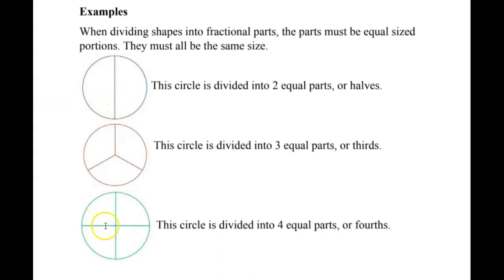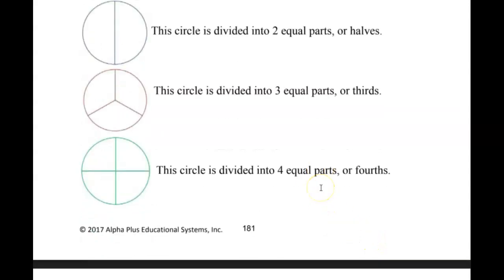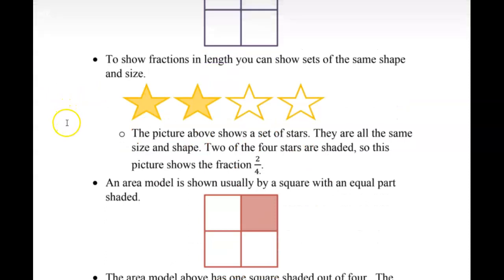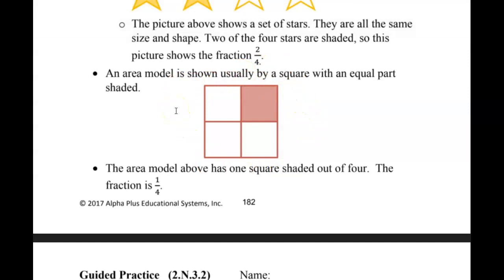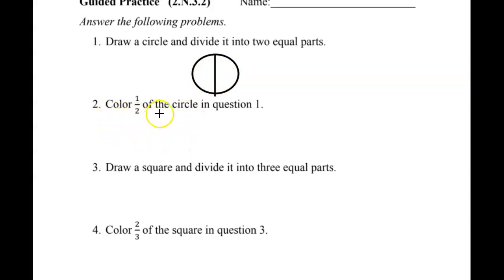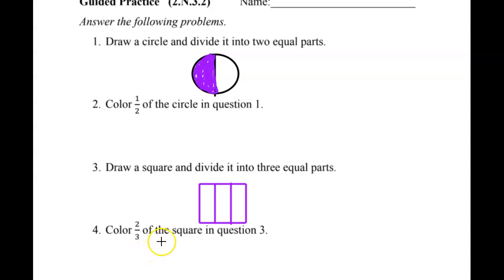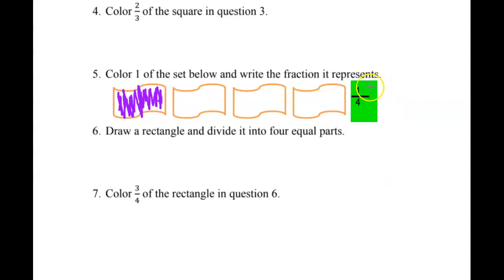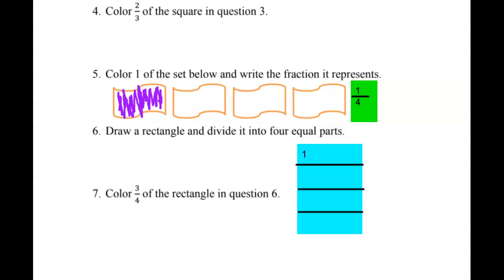2.N.3.2 Equal Parts